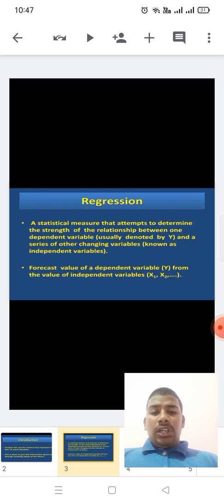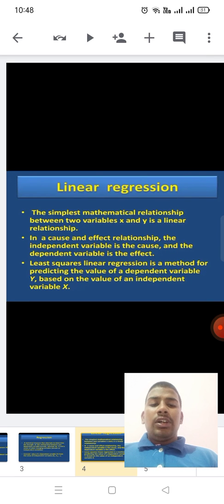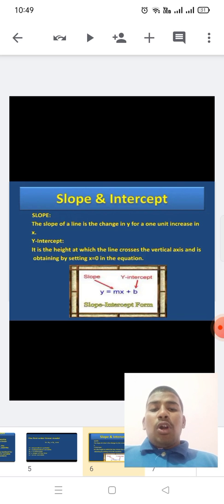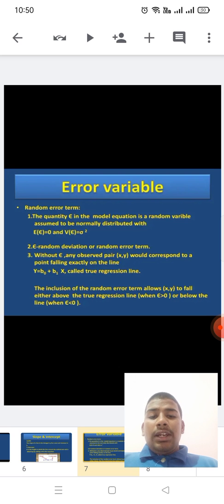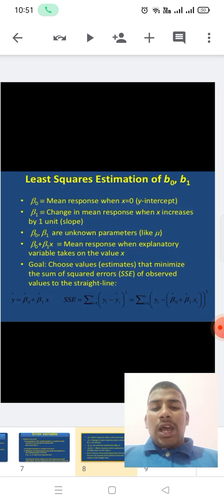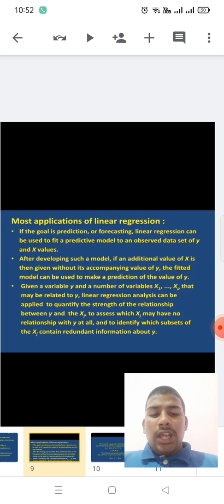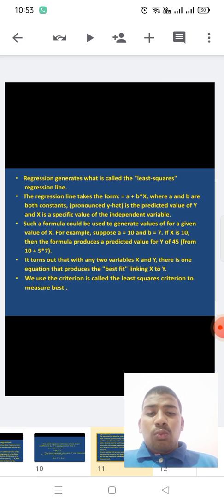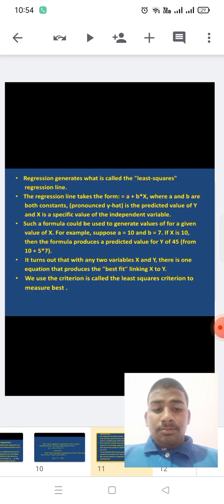lines of regression